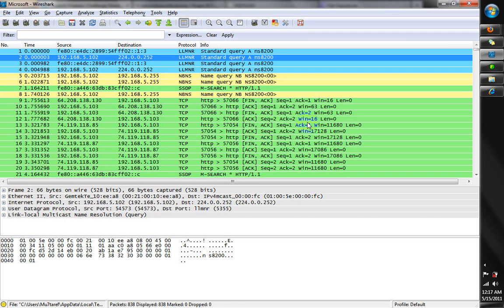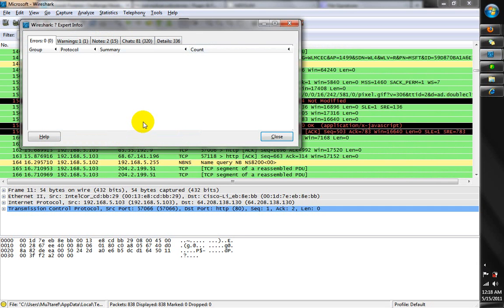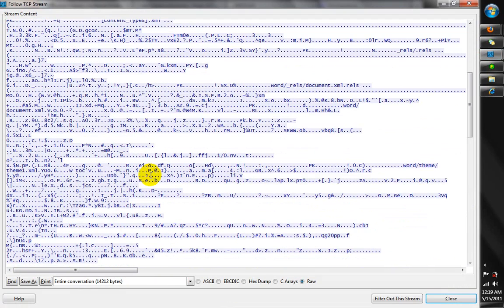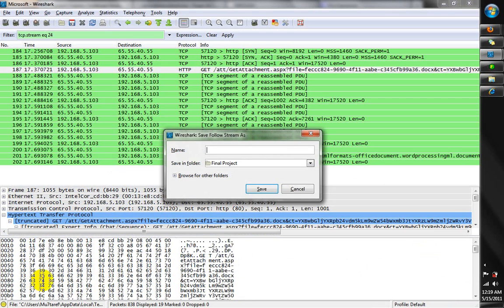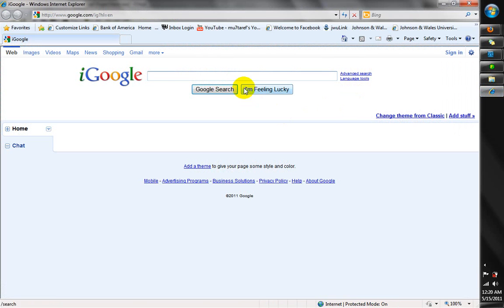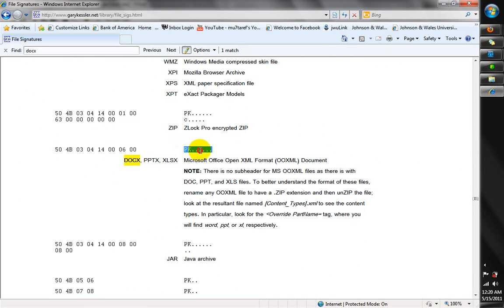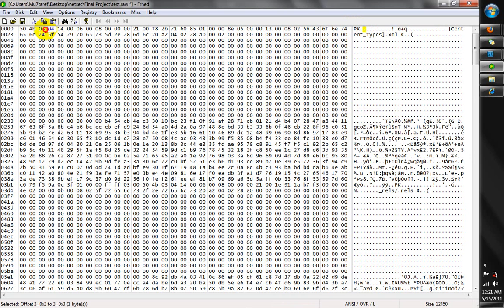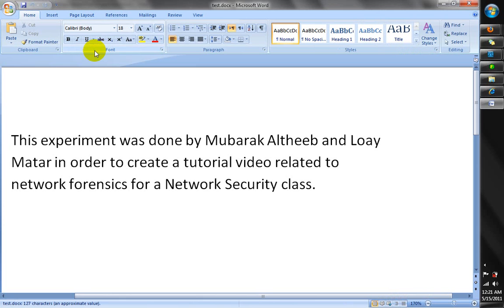Network Forensics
By: Loay Matar and Mubarak Altheeb
Network forensics is a digital science that has been used to monitor network's traffic for many reasons. In our project; we will be focusing on how to do monitor data that runs through a network and how to analyze information. Monitoring network's traffic for a decent period of time will make it easy to identify any suspicious traffic or any intrusions. In our project will show also how to prevent a network from being monitored.  In order to prevent that monitoring, some method of encryption must be used to prevent that. Using IP security polices can be a choice to prevent the data from being monitored.